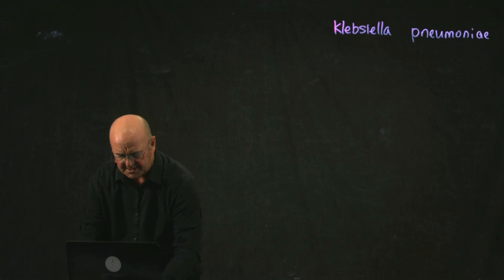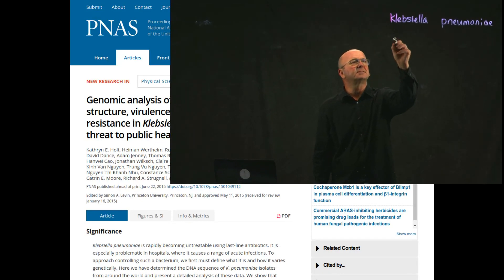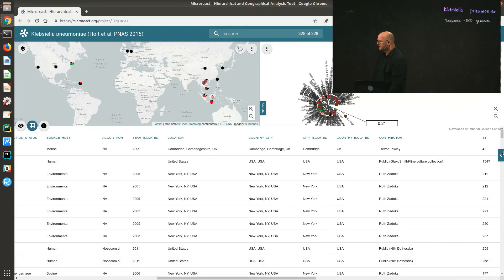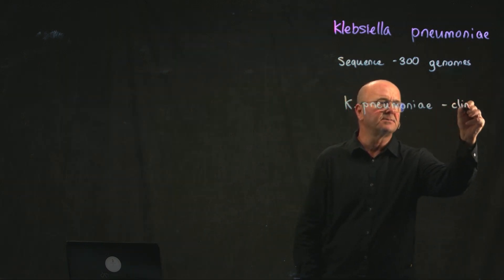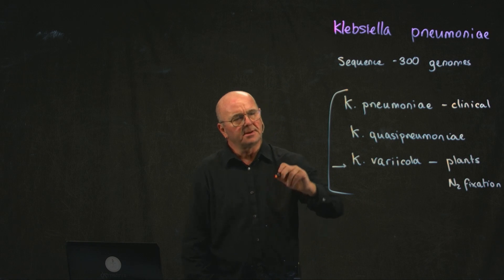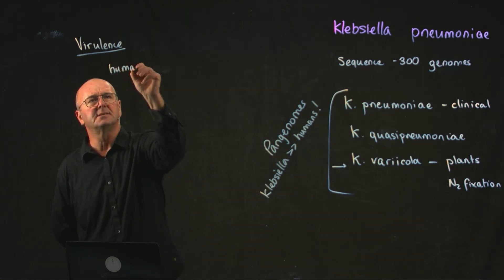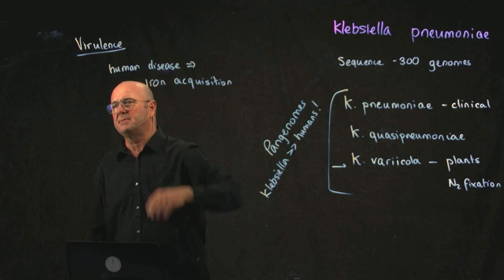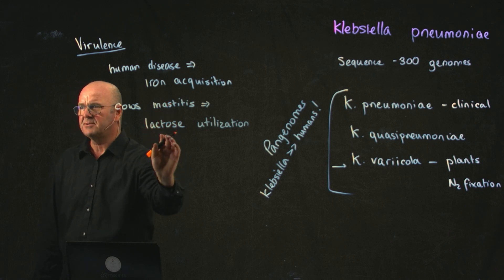Klebsiella Introduction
Dr. Rob Edwards from San Diego State University provides an introduction to the Klebsiella pneumoniae sequences that are used in the class.